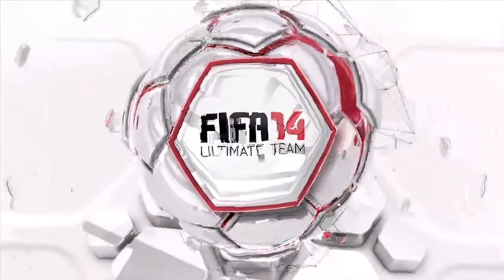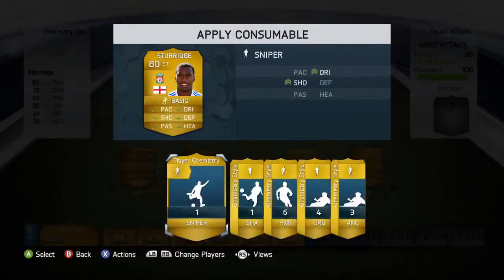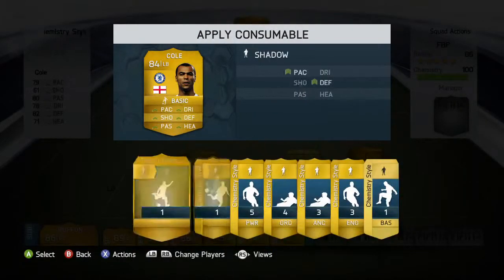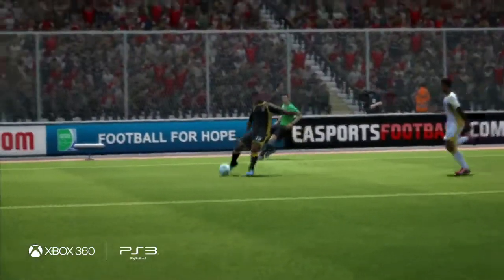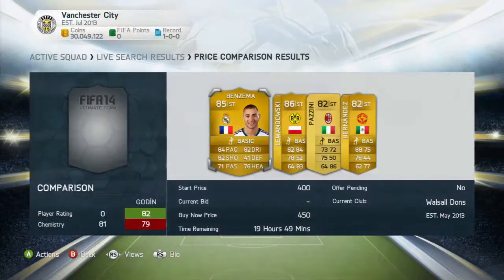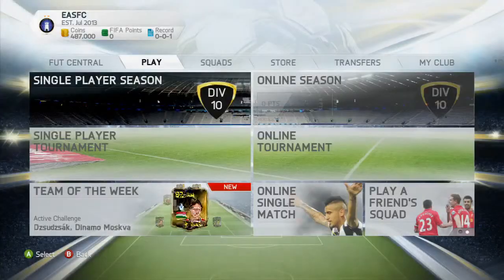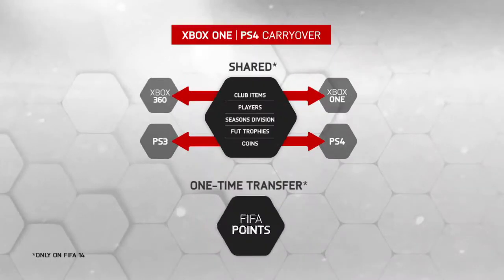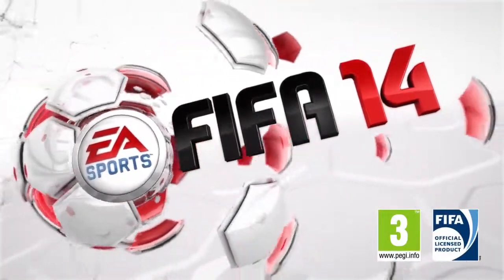Fifa 14 Ultimate Team Trailer Breakdown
Can we hit 5 likes for this breakdown video? :D What do you think of the new features in FUT14? I will see you guys later :)